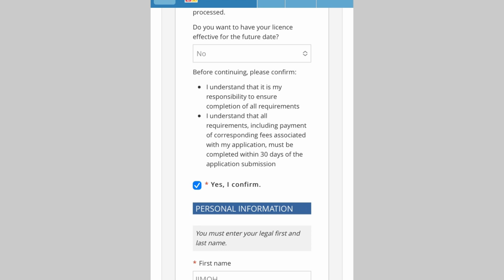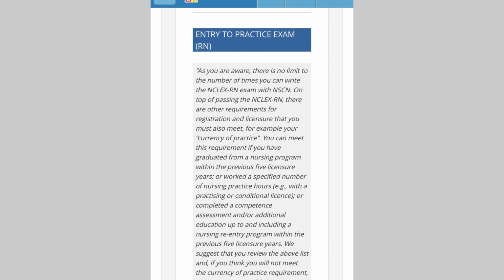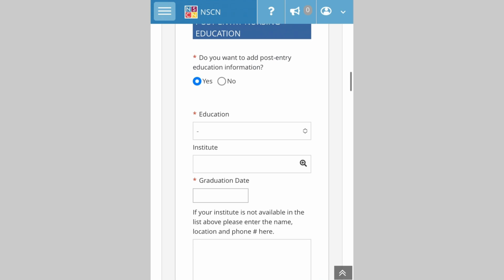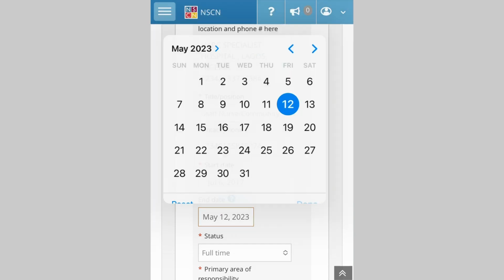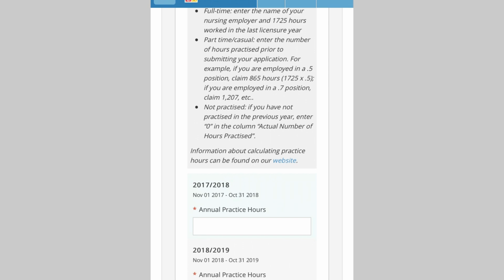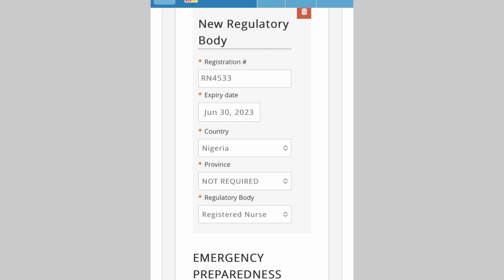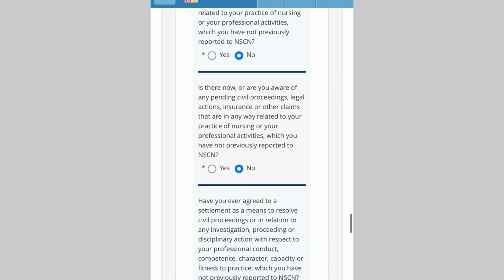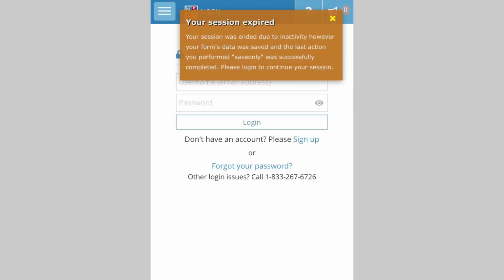HOW TO APPLY TO NOVA SCOTIA COLLEGE OF NURSING || EXPEDITED COUNTRIES